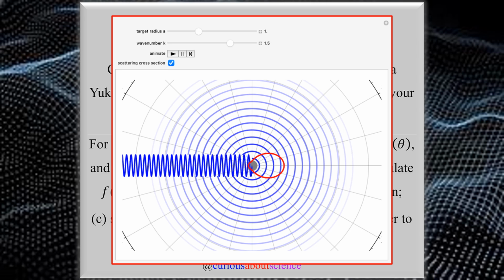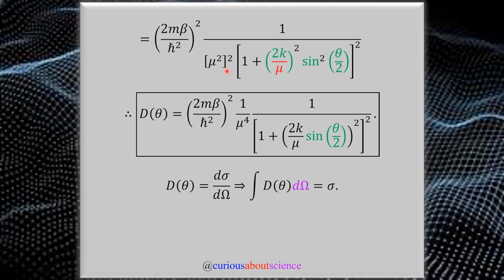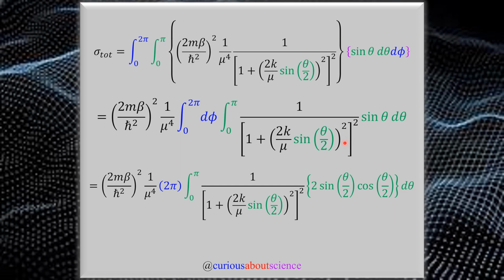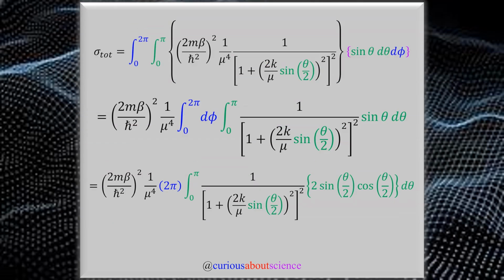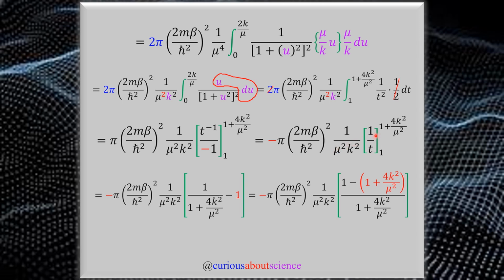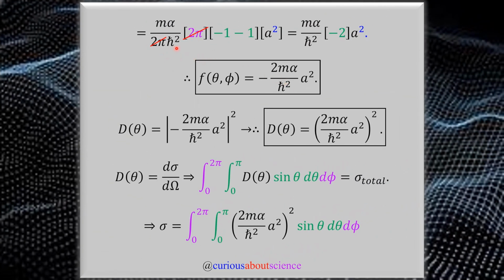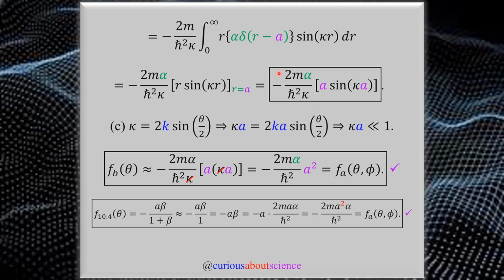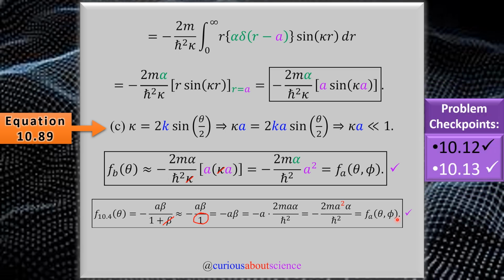Problem 10.12 & 13 - Born Approximation ⇢ Yukawa/Delta Potentials: Intro to Quantum Mechanics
These two problems explore the application of the Born approximation to calculate total scattering cross-section in quantum mechanics.

• 𝙿𝚛𝚘𝚋𝚕𝚎𝚖 𝙱𝚛𝚎𝚊𝚔𝚍𝚘𝚠𝚗 𝚃𝚒𝚖𝚎 𝚂𝚝𝚊𝚖𝚙𝚜:
00:00 - Intro & Problem Statement.
01:15 - Background.
02:50 - Stop 1: Problem 10.12.
11:50 - Stop 2: Problem 10.13.
18:55 - Concluding Remarks.